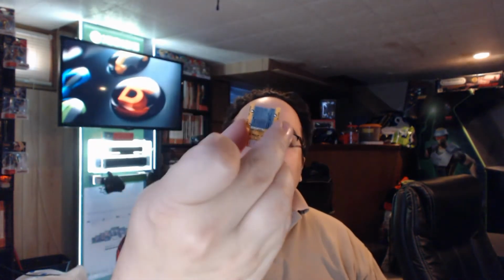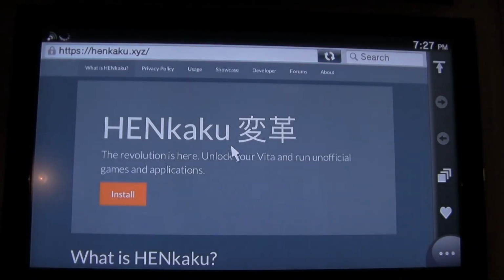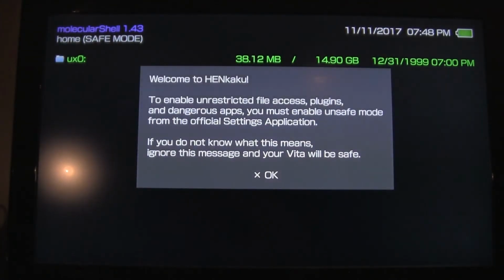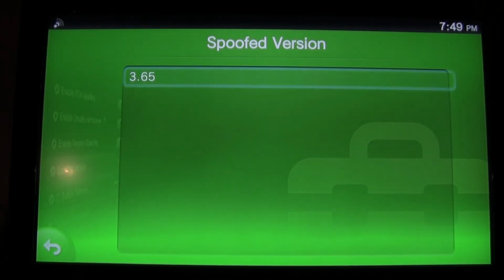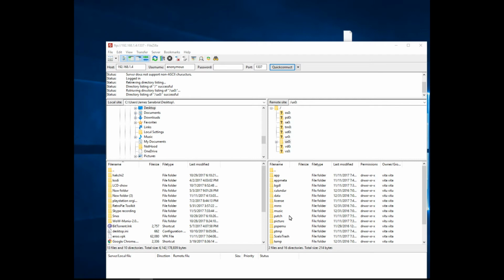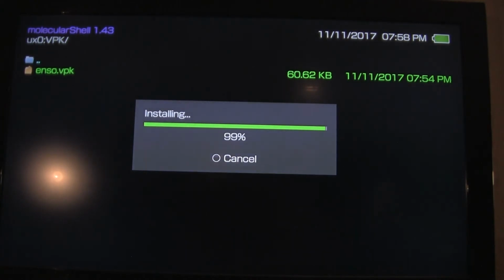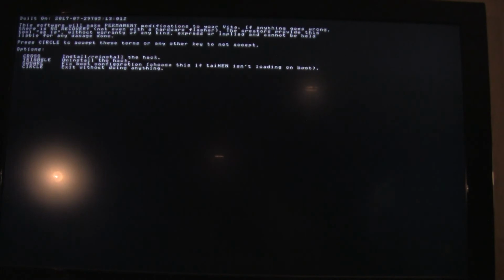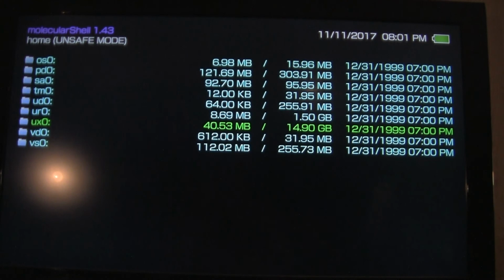The Gamer's Vault: Unlocking a PS Vita TV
Today I am working on modding my PS Vita TV. So I can backup my games. I wanna show you all how this is done in as easily as possible.